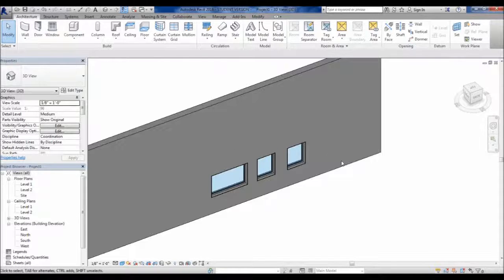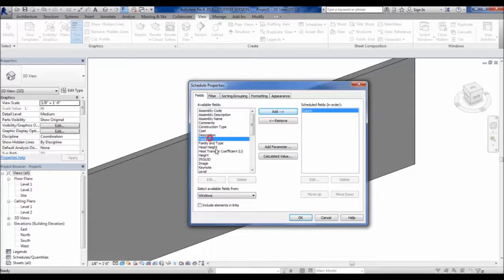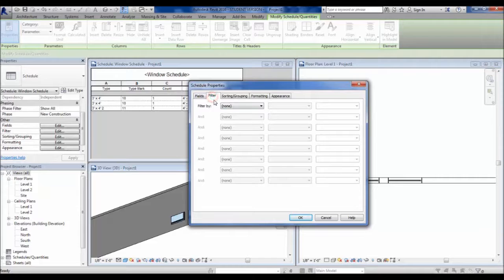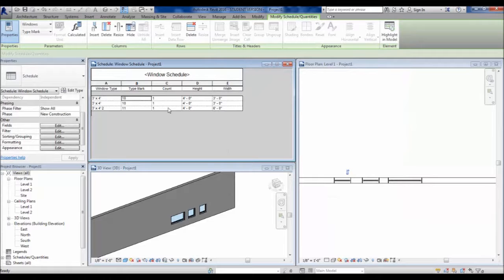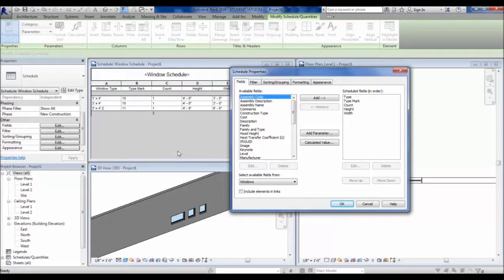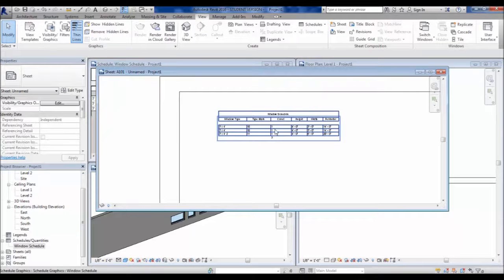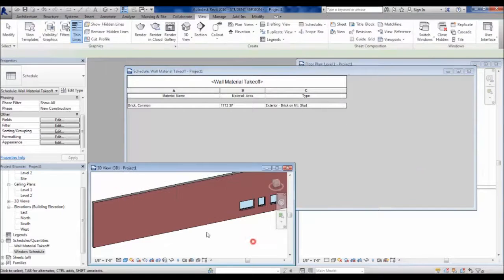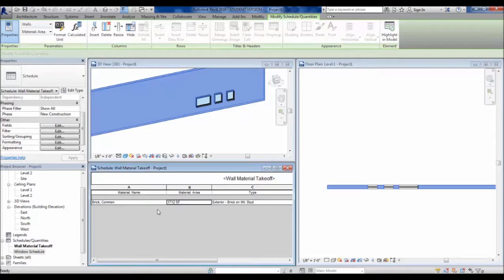Competency 4 Lesson 4 - Creating a Schedule